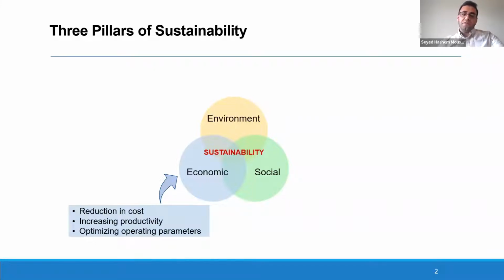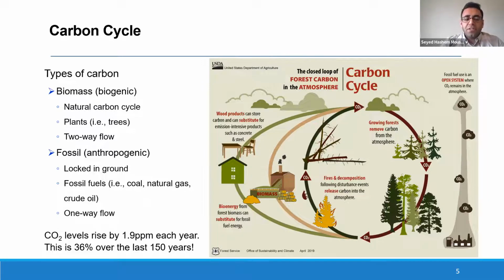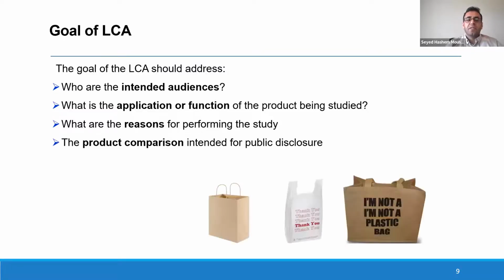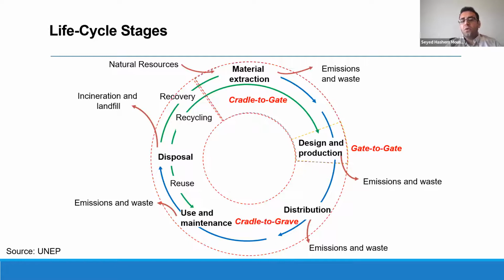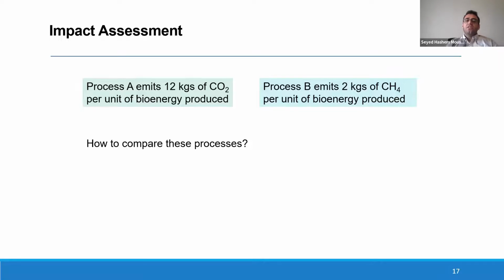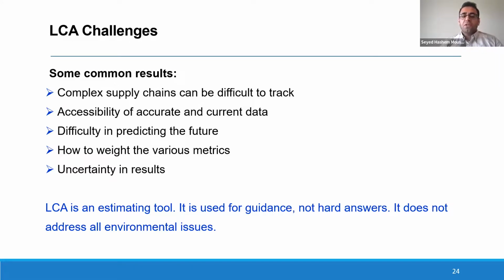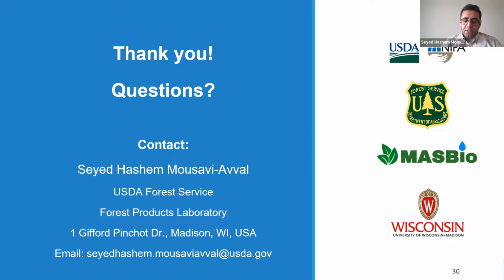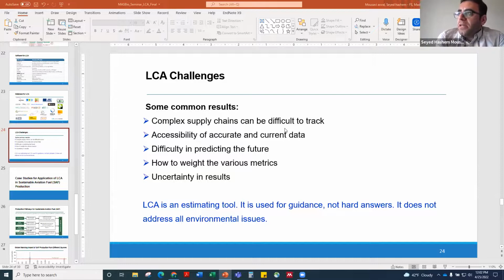"Life Cycle Assessment" by Seyed Avval, US Forest Service Forest Products Laboratory